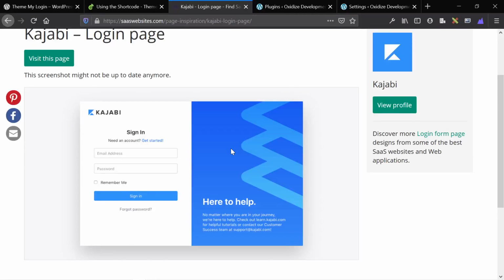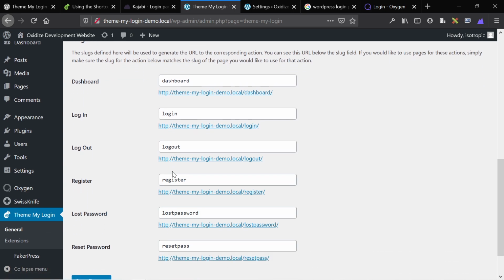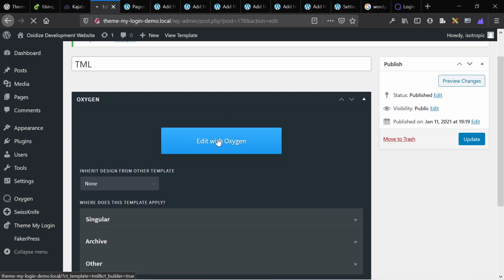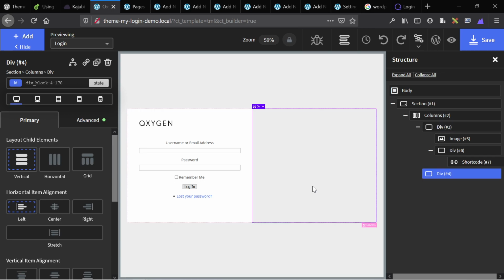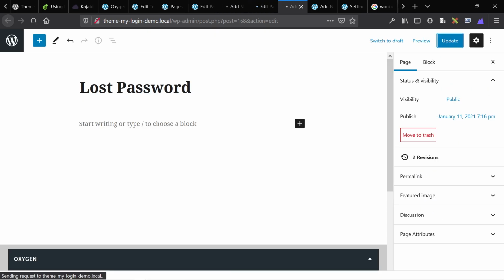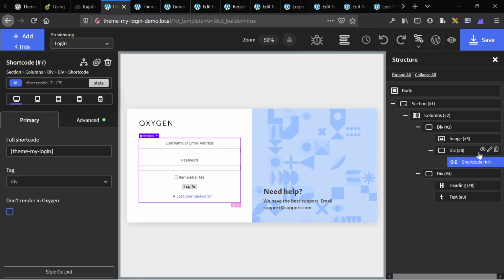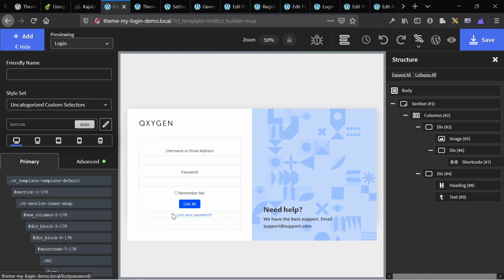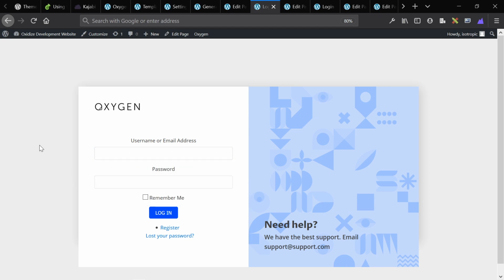Custom Oxygen Builder Login/Register Pages (using TML) | TUTORIAL & LIVE BUILD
This video shows you how to build custom branded login pages on an Oxygen Builder Site, with a live build of the Login Template and commentary by James from Isotropic.